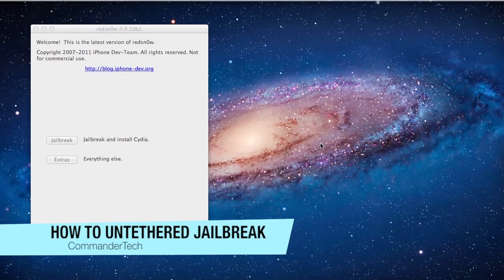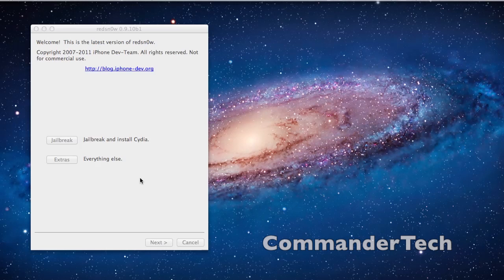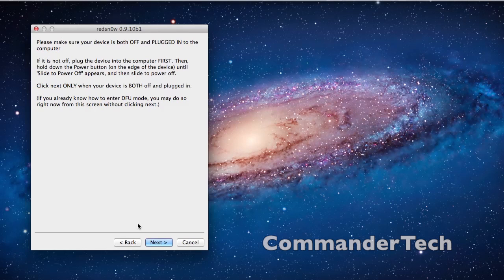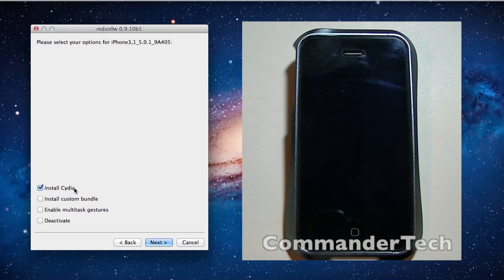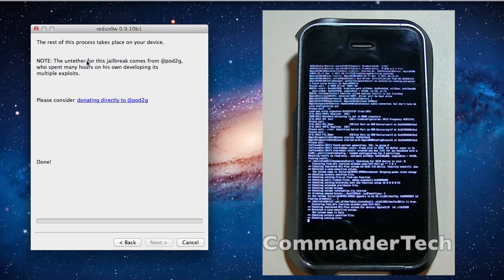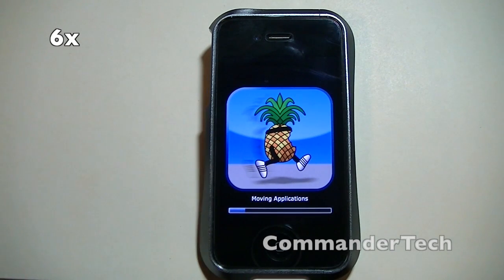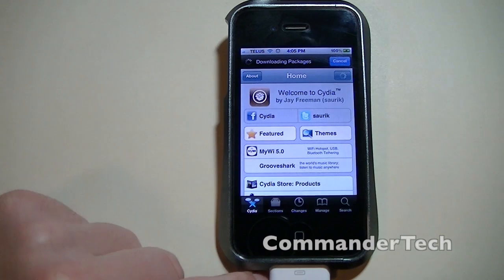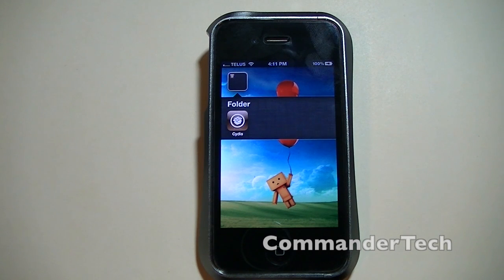How to Untethered Jailbreak on iOS 5.0 / 5.0.1 for iPhone, iPod & iPad.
This video shows you how to jailbreak your iPhone, iPod touch, or iPad untethered using RedSn0w 0.9.10b1/0.9.10b3. This is an untethered jailbreak, and is for A4 devices only, so the iPad 2 and iPhone 4S don't qualify.